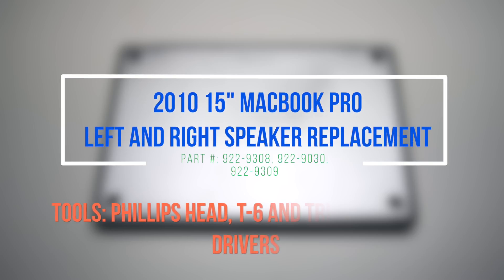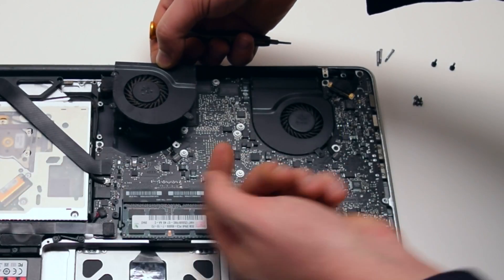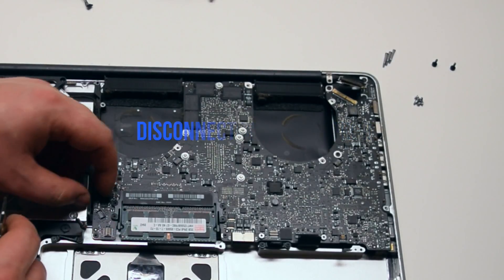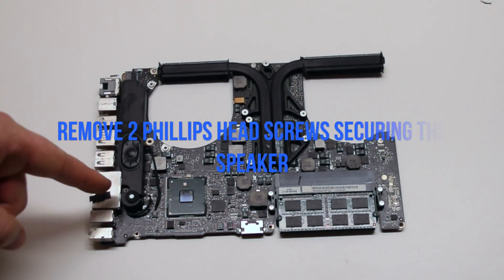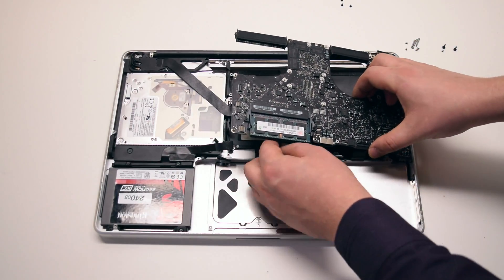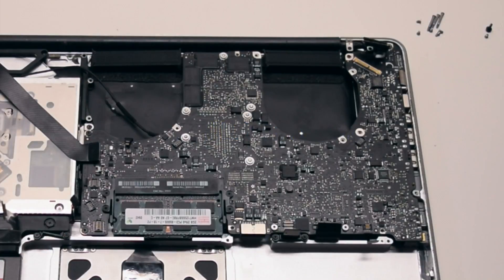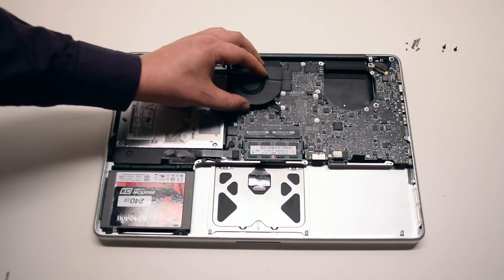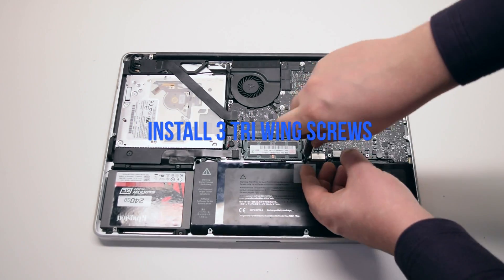2010 Macbook Pro 15" A1286 Left and Right Speaker Replacement